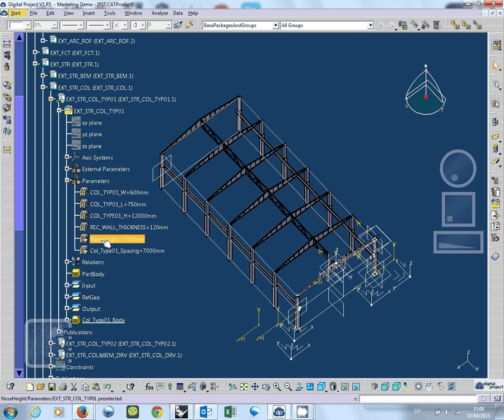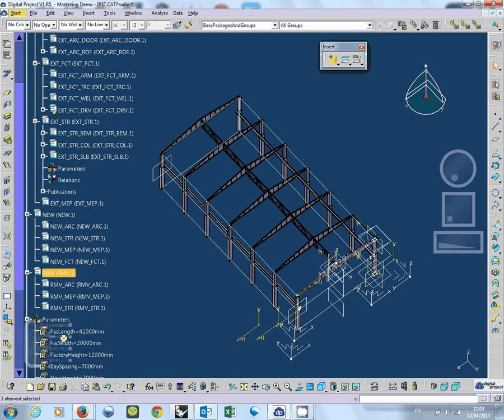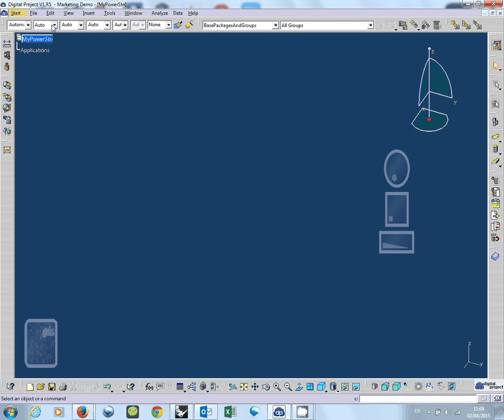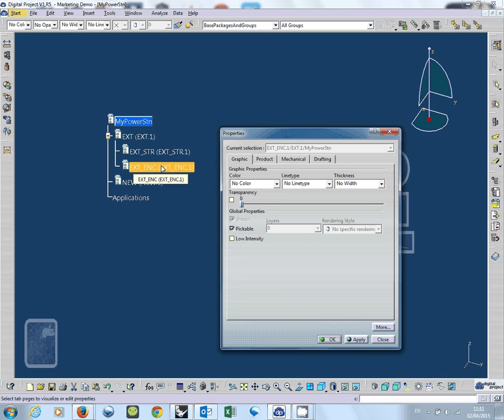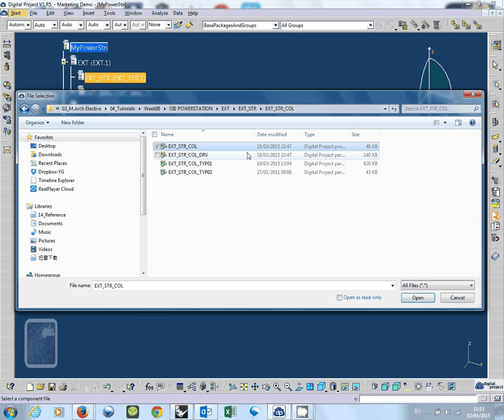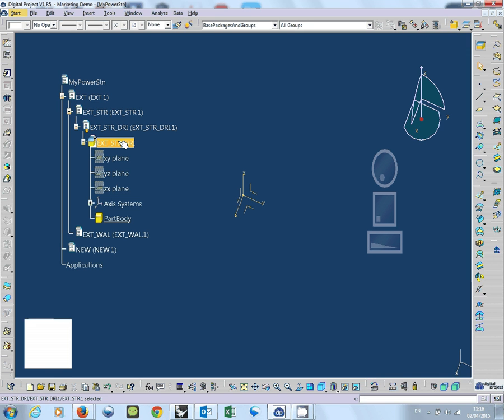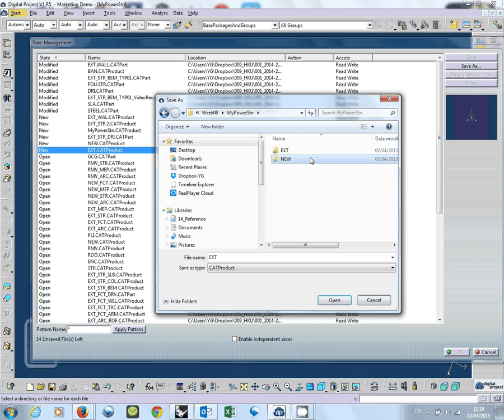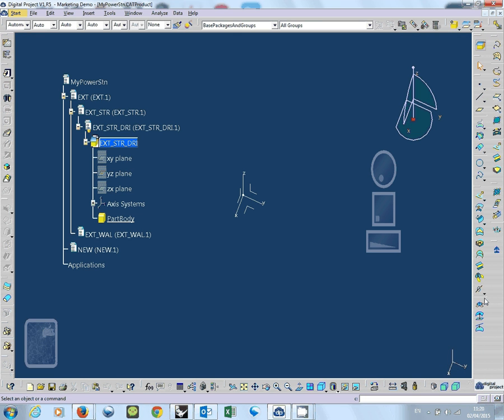T01_Product Tree Demo